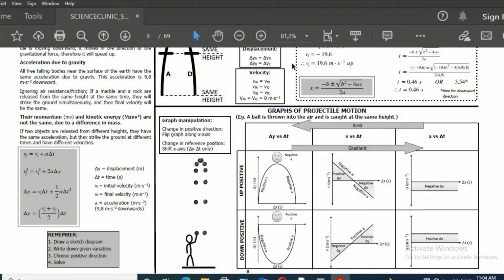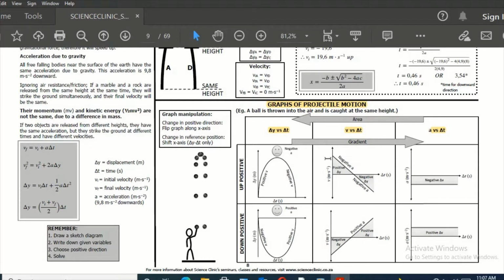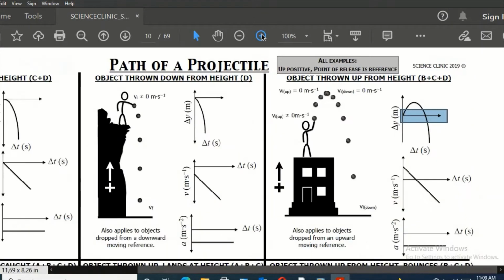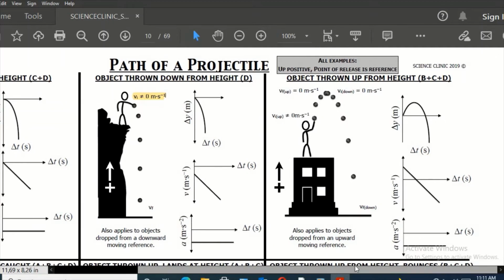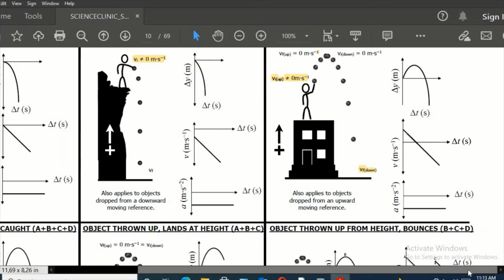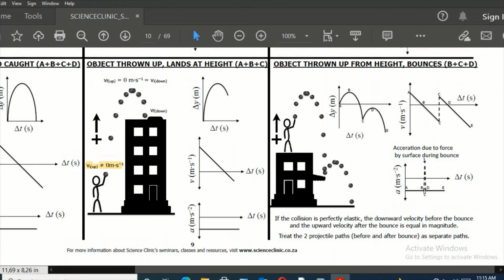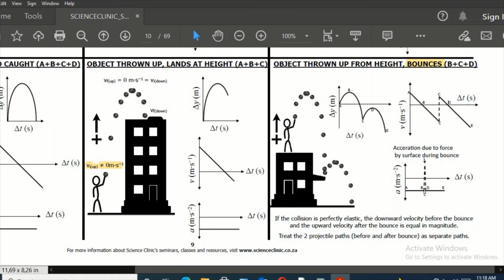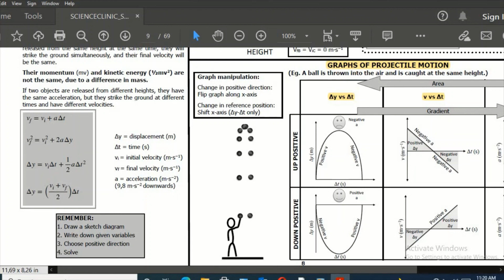Vertical Projectile Motion Graphs | Paper 1